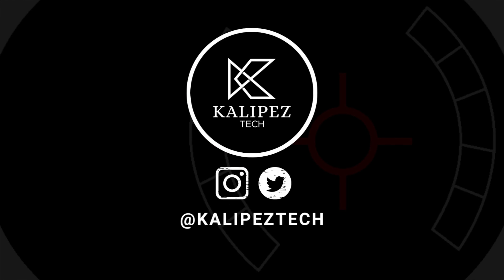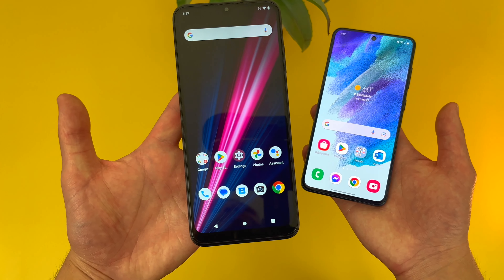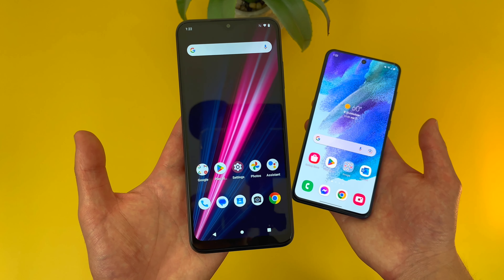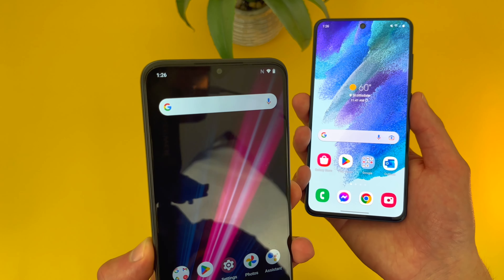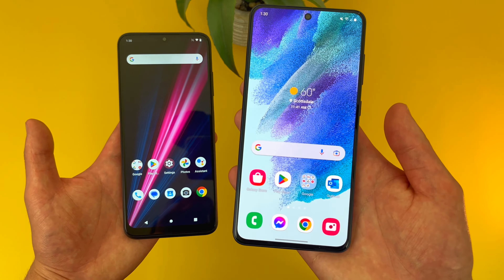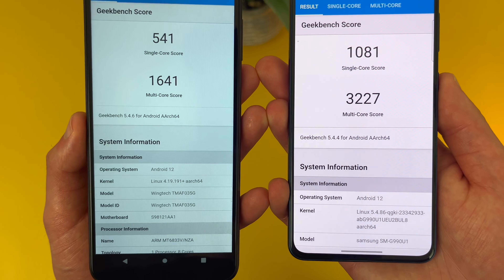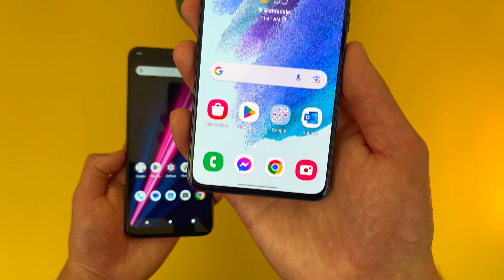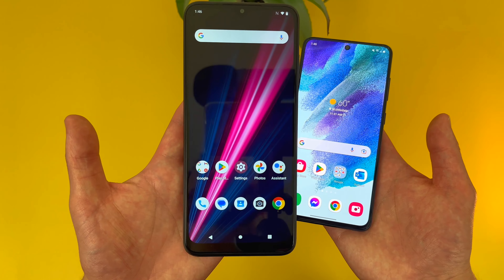T Mobile Revvl 6 Pro 5G vs Samsung Galaxy S21 FE: Which One Makes Sense for You?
📦 Product links!
T-Mobile Revvl 6 Pro 5G (Metro/T-Mobile)

↘️ Learn more about these phones:
T-Mobile Revvl 6 Pro 5G
Samsung Galaxy S21 FE

❇️CURRENT DEALS
💰Carrier deals:

0:00 Introduction
0:52 Display
2:51 Storage
3:28 Security
4:18 Cameras
6:25 Performance
7:50 Battery
8:30 Software & other features
9:22 Conclusion